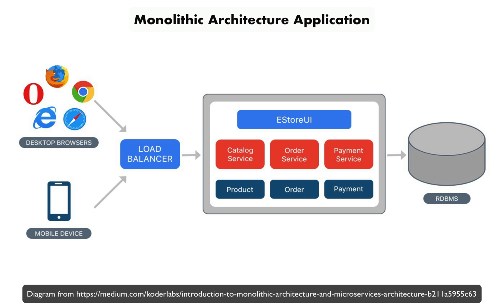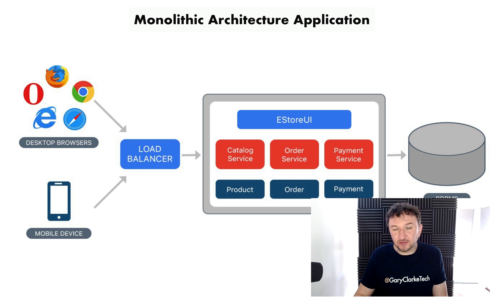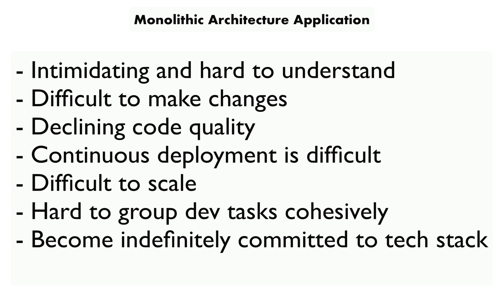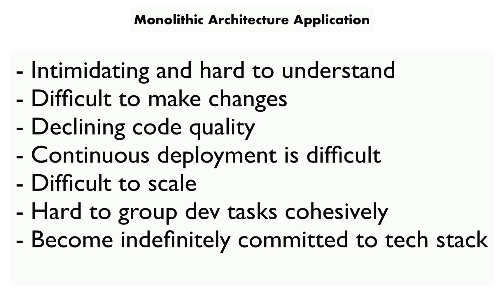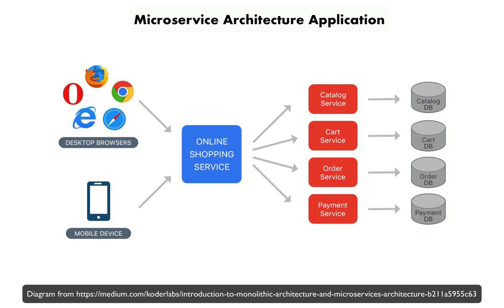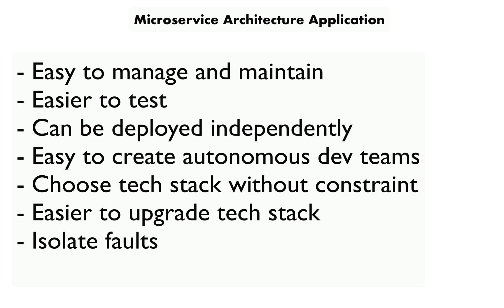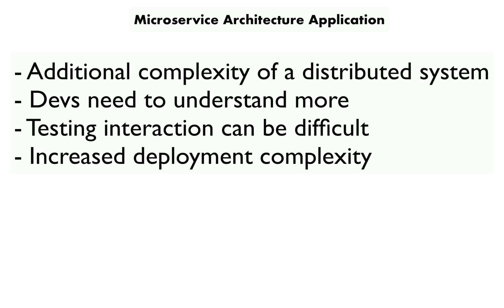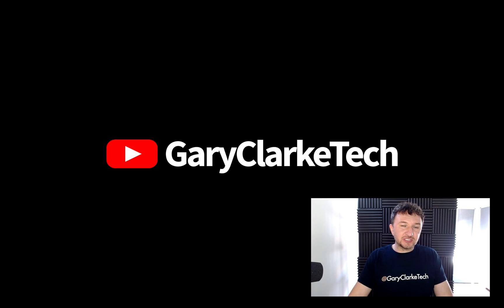Create a Microservice with Symfony 6 Part 1: Introduction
ℹ This is a series on building a Microservice with Symfony Framework (version 6). In this introduction we'll look at microservice architecture and the benefits of its use.